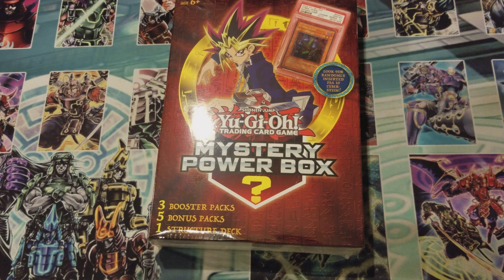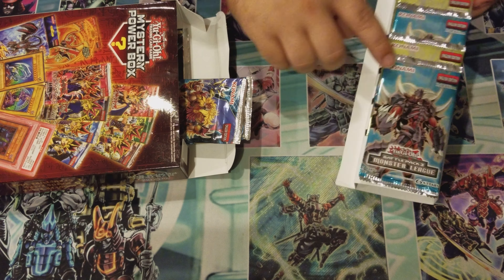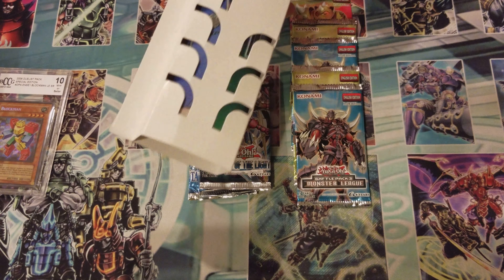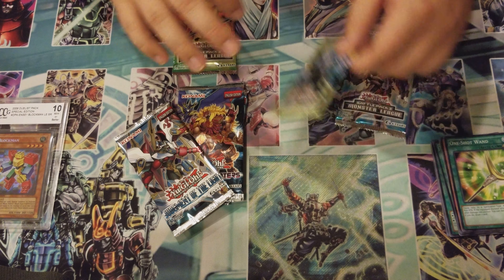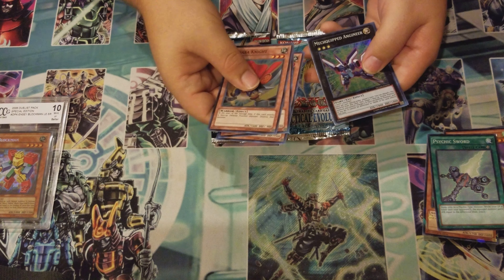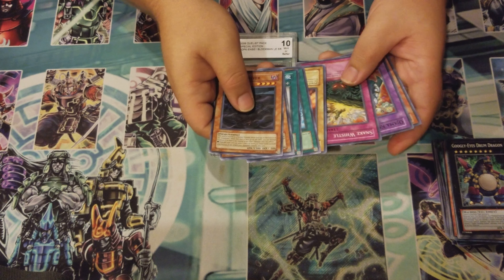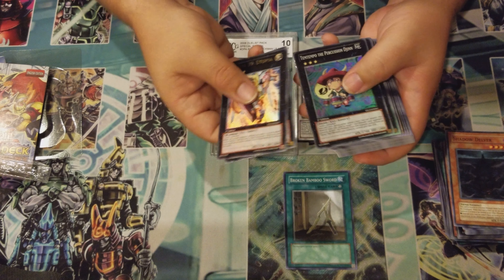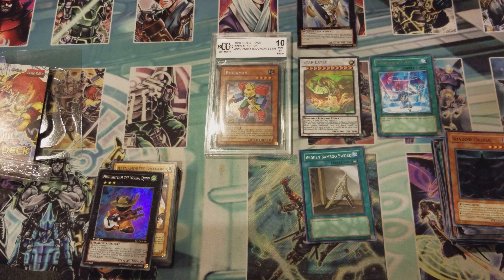BCCG Graded Card Pull! Mystery Power Box!!! I'm back!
Hey guys its been a long time since I've posted a video but I've been in luck lately with getting a better paying job to restart my channel! Enjoy the opening!